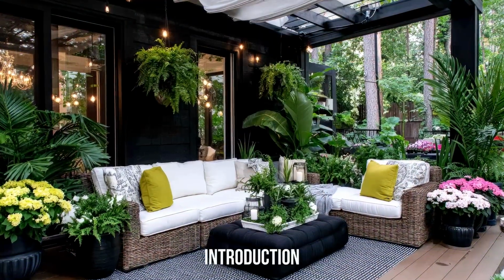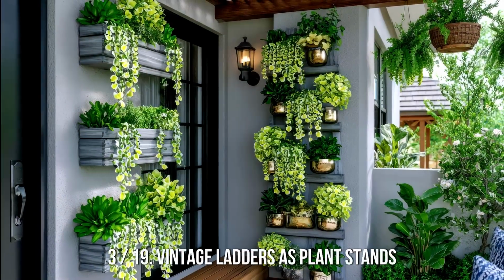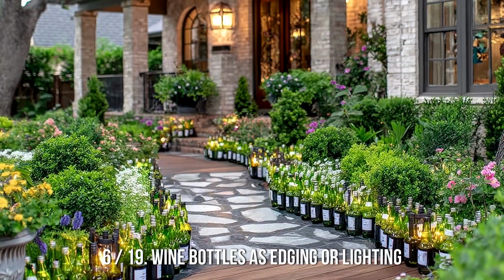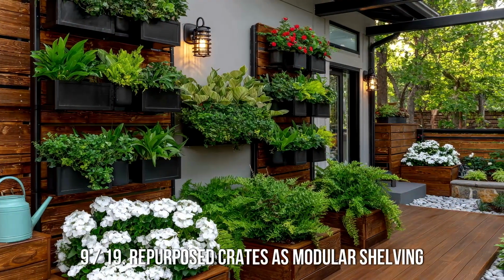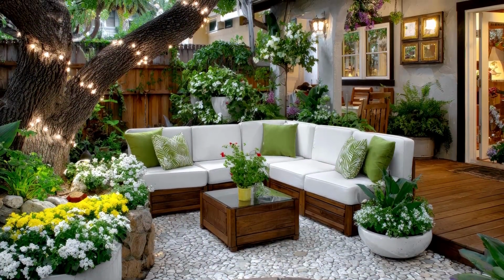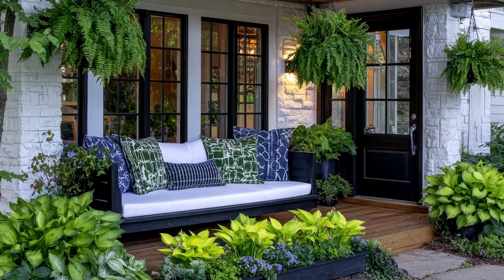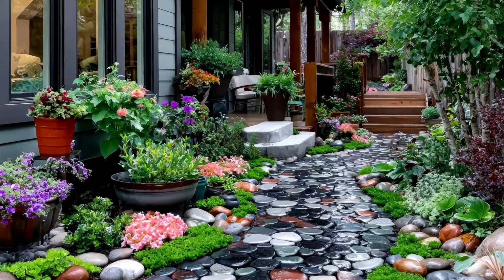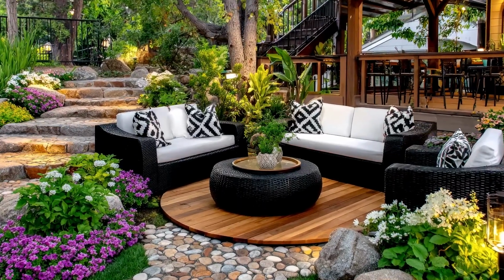🌸 Easy Garden Ideas Using Recycled Materials – Budget-Friendly Ways To Beautify Your Space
Today’s video is a gentle celebration of creativity, simplicity, and the quiet magic of reuse. Easy Garden Ideas Using Recycled Materials invites you to reimagine your outdoor space—not through expensive purchases, but through thoughtful touches and charming transformations using what you already have.

Together, we’ll explore how salvaged wood, weathered stone, old containers, and forgotten treasures can be lovingly repurposed into beautiful garden accents. Each idea is rooted in the belief that true beauty doesn’t require extravagance—just care, intention, and a bit of imagination. Whether your space is a tiny balcony or a sprawling backyard, these projects are adaptable, heartfelt, and entirely budget-friendly.

This is about more than décor—it’s about slowing down, honoring what already exists, and turning the ordinary into something quietly extraordinary.

Let’s create something beautiful—right where we are, with what we have.